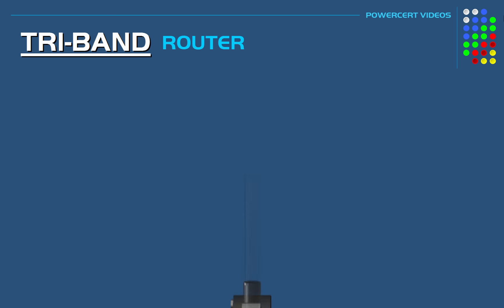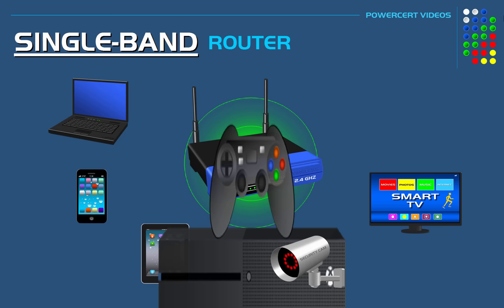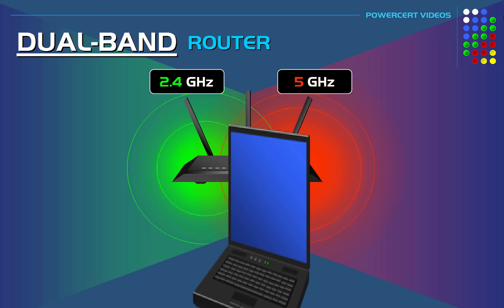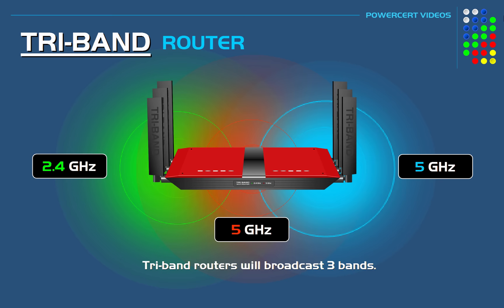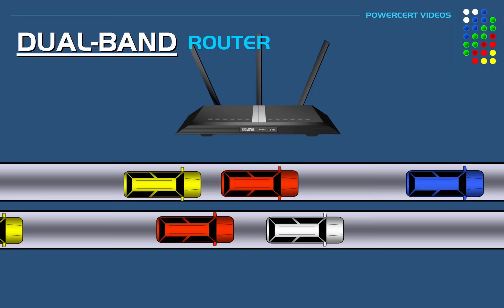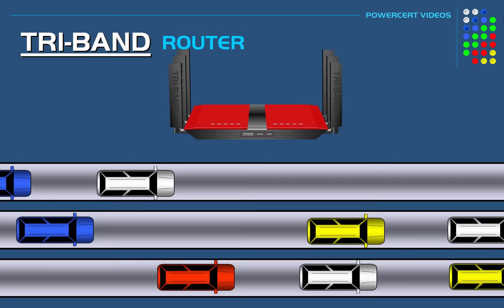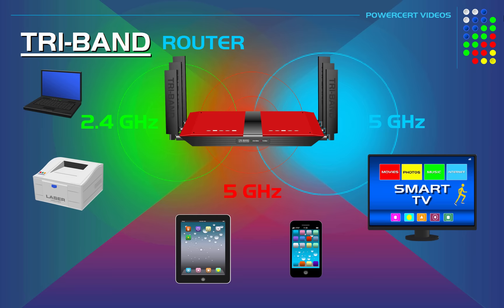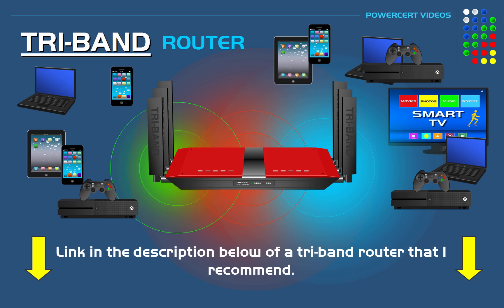Tri-Band WiFi Router Explained.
What is a tri band router?  A tri band router broadcasts 3 separate bands.  It will broadcast a 2.4 GHz band, and it will broadcast 2 separate 5 GHz bands.  It's like having 3 separate networks in one device.